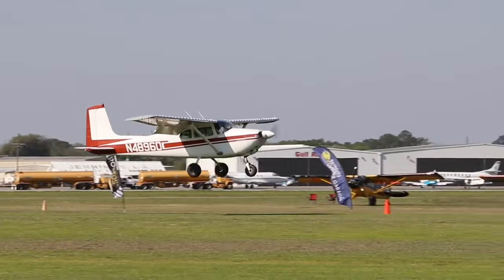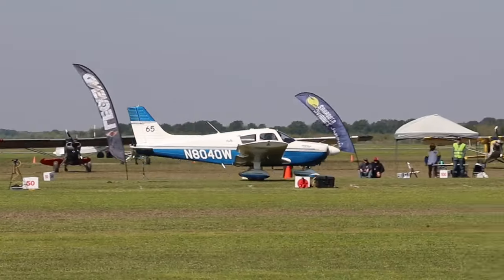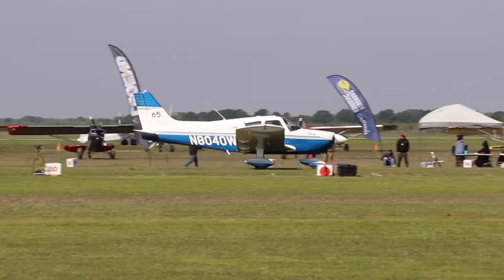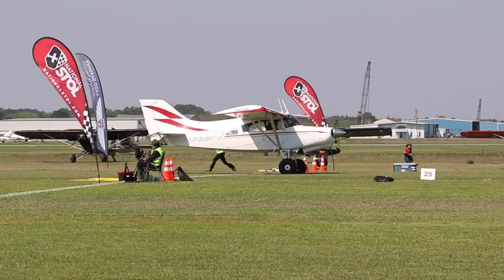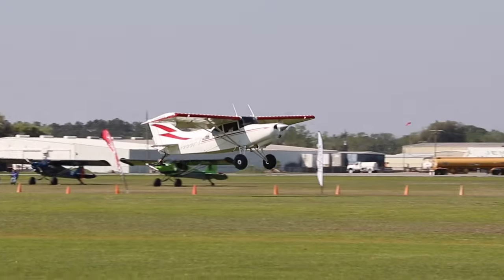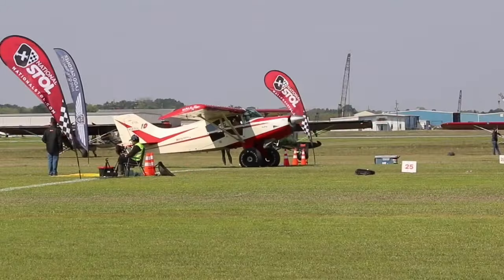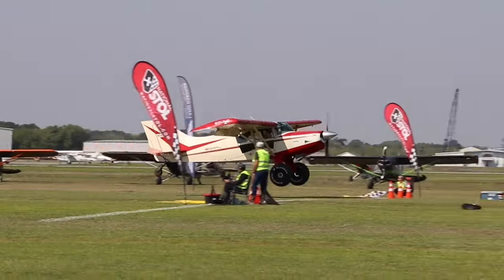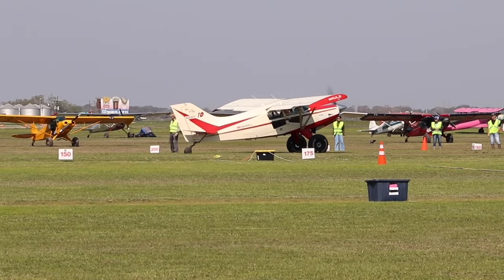SwampSTOL 2024 - Touring Class Part-2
1958 Cessna 182A - Jason Brown
1965 Piper Cherokee 180C - Jeff Abrams
1978 Maule M5 235C - Jay Holt
1978 Maule M5 235C - John McCardle